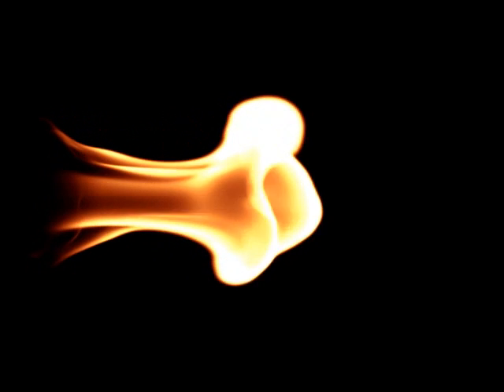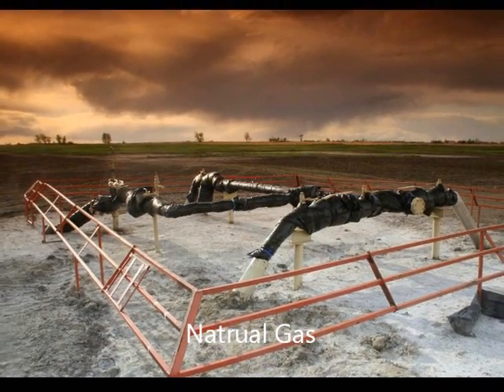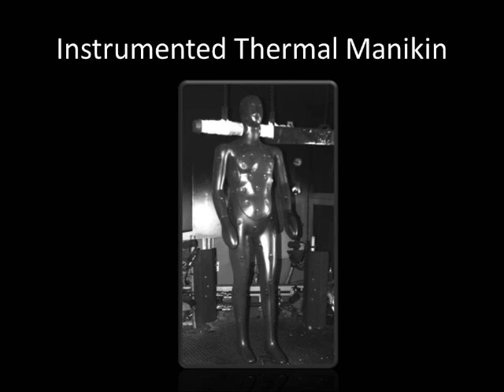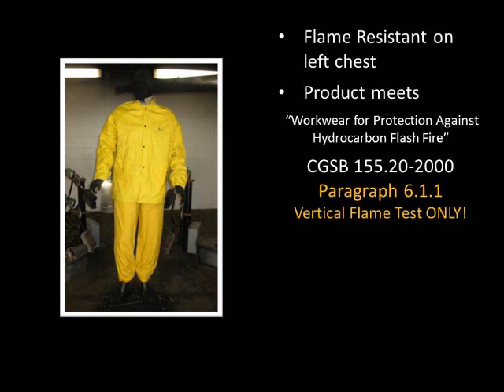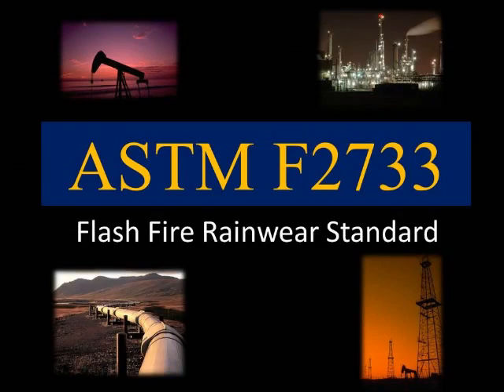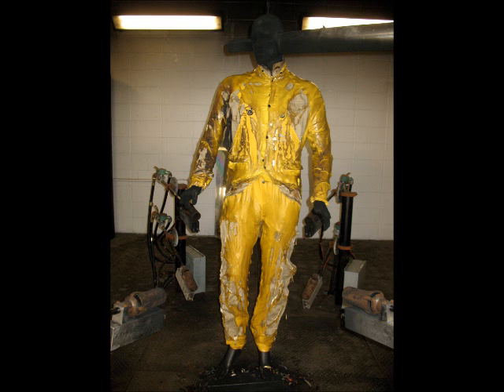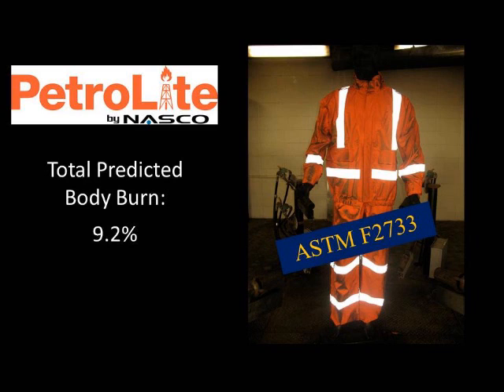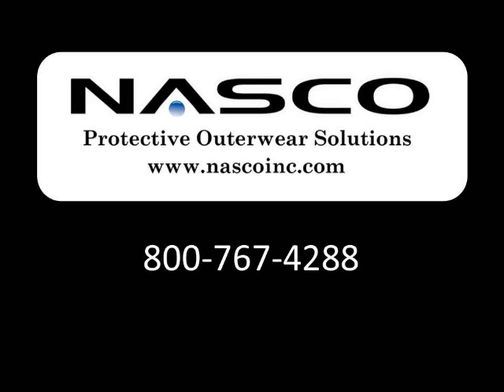Understanding Flash Fire Rainwear - Burn Demonstration with NASCO PetroLite FR Rainwear ASTM F2733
This video explains the difference between rainwear that passes a vertical flame test and rainwear that is compliant to ASTM F2733 standards.  For workers in the oil and gas industry, this is a must see.

Flash Fire is an unexpected sudden intense fire caused by the ignition of flammable solids including dust, liquids, or gases it is characterized by high temperature, short duration, considerable shock waves and a rapidly moving flame front. This is a very dangerous, yet very common work-related fire hazard in the petrochemical and natural gas industry but can be found other industries as well.

ASTM F2733 is the first standard specifically for rain wear where flash fire hazards are part of the working environment.

About PetroLite™
PetroLite™ provides unmatched durability and protection for workers exposed to foul weather as well as electric arcs, flash fires, chemical splash and hot liquid hazards. PetroLite’s versatility allows for the cost-effective use of one product in a multi-hazard work environment.